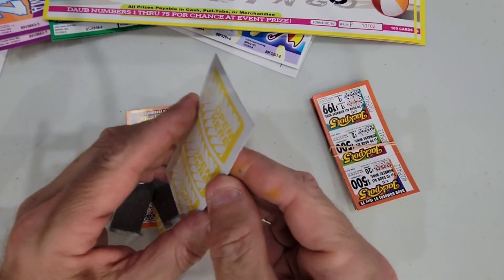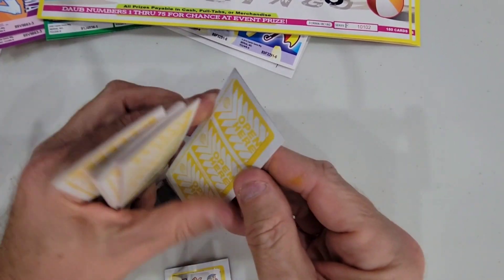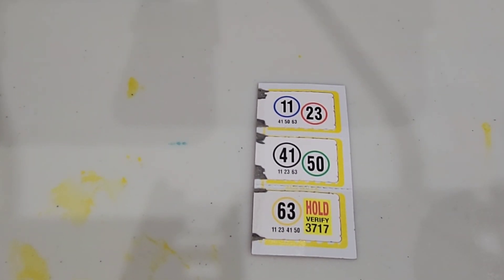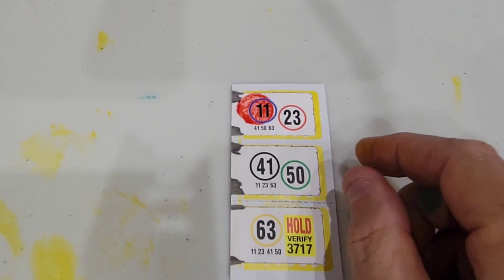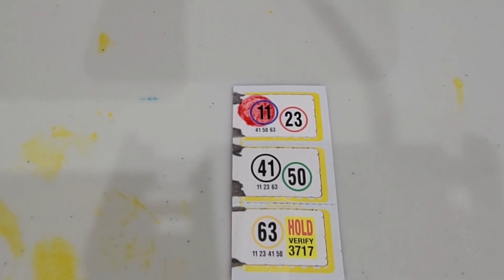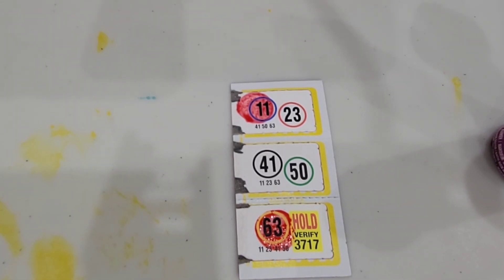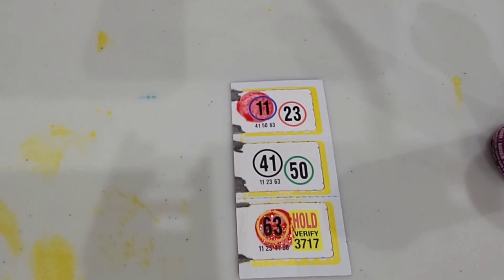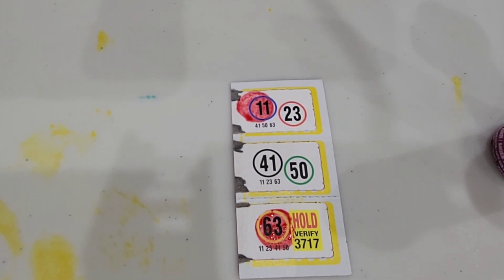Success is not a race against others, but a race against yourself